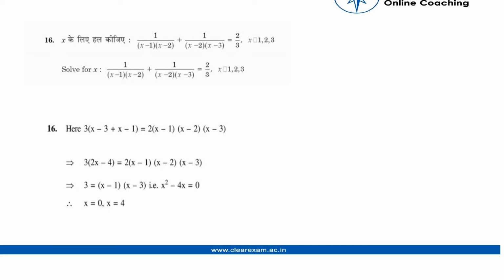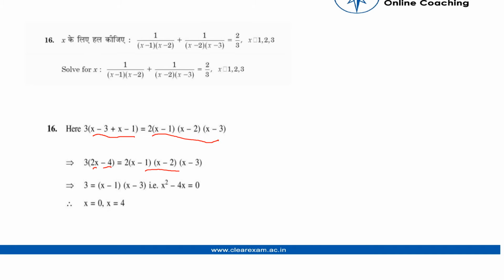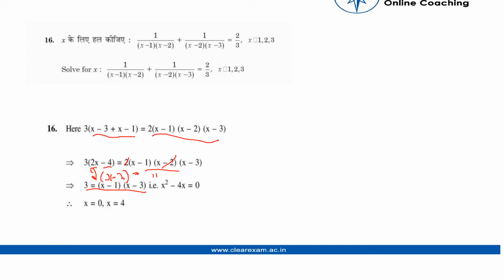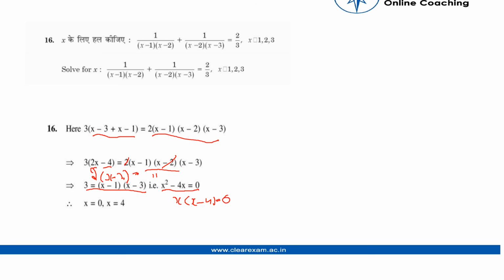CBSE Class 10 Maths Board Paper 2016 Solutions | ClearExam | Question 16